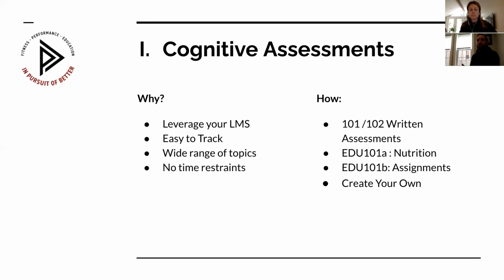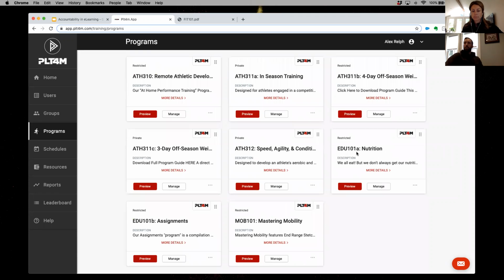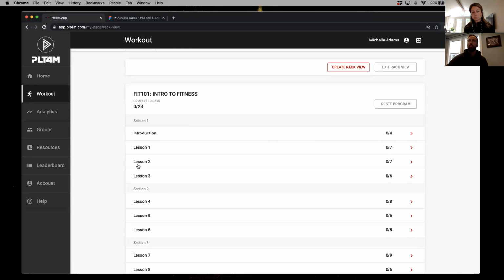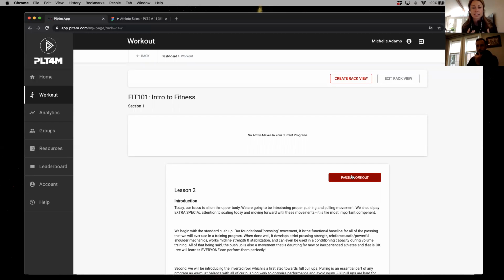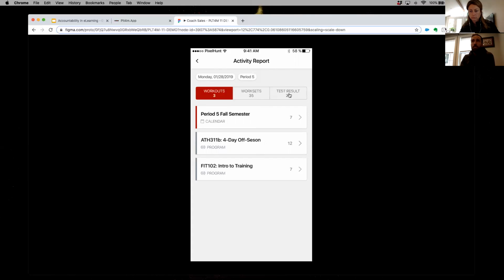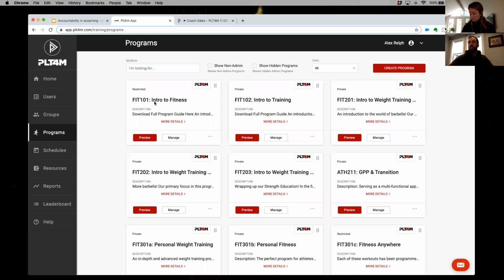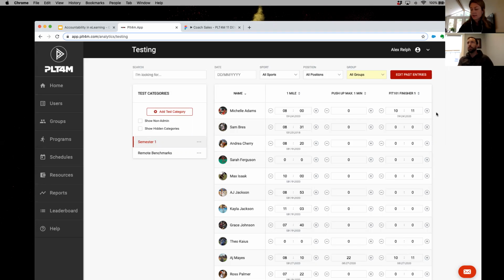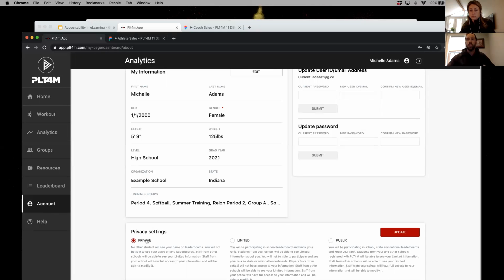Accountability in eLearning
How do you leverage PLT4M to hold students accountable within a Remote Environment?

We'll cover:
1) Cognitive Assessments
2) Participation Monitoring
3) Physical Assessments